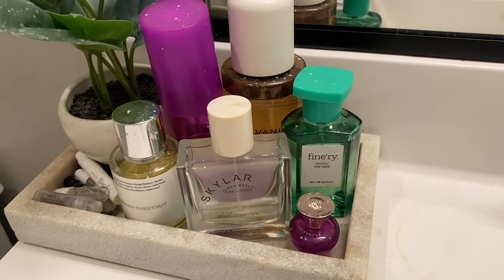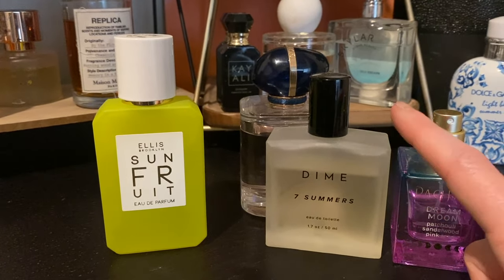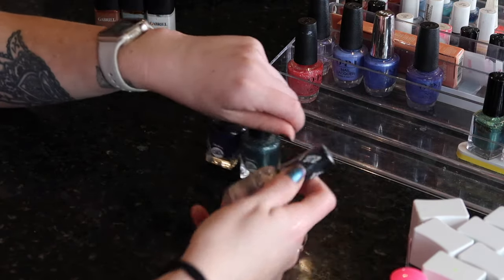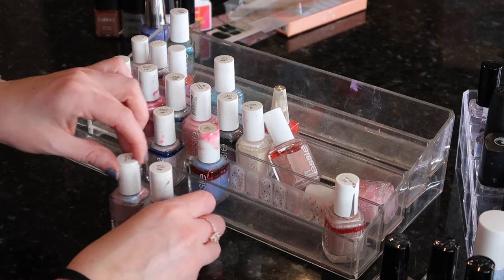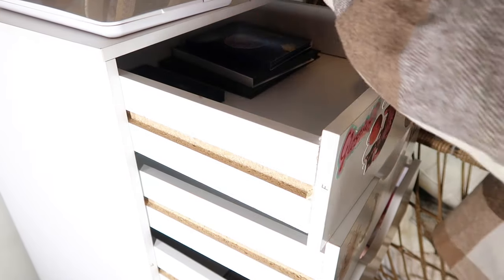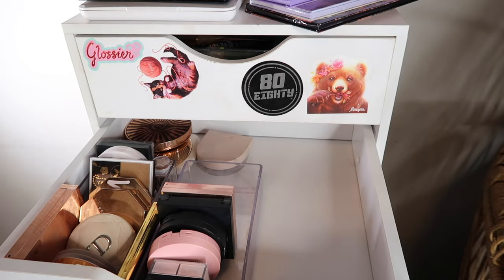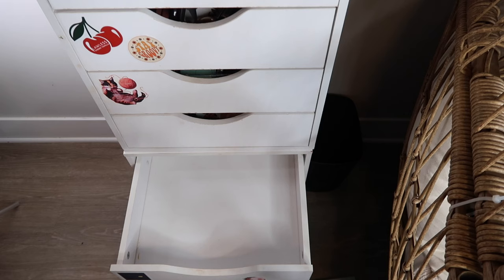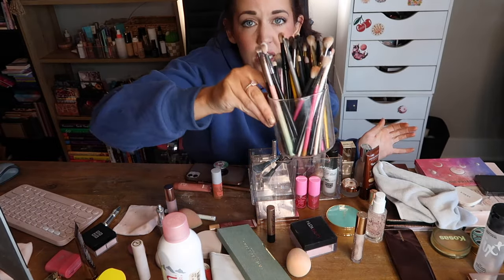🧹 Spring Cleaning Monthly Reset Vlog 🌸Decluttering my Nail Polish, Drawer Reorganization & More!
MARCH 2024 BEAUTY RESET!

📬 Mail:

🛍📚Amazon Reading Wishlist
💄 PRODUCTS MENTIONED💄
Four Sigmatic Coffee
Recess Mood Drink
Lancome BiFacil Eye Makeup Remover Face Washing Wrist Bands